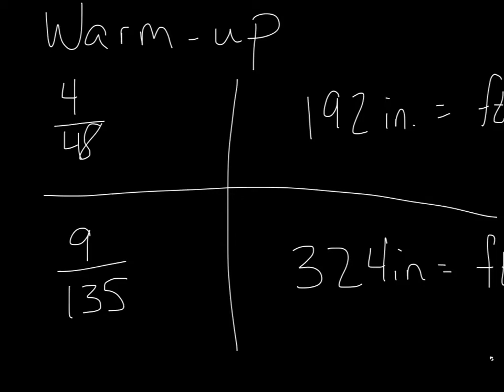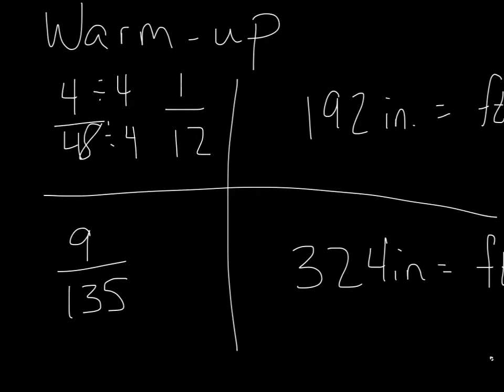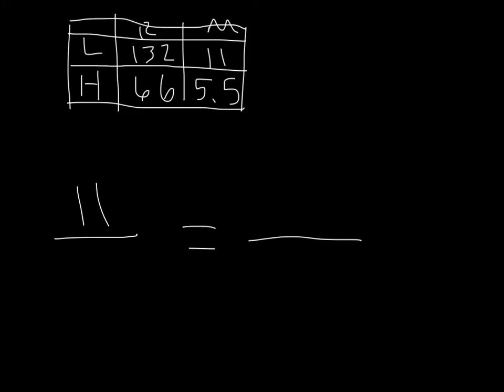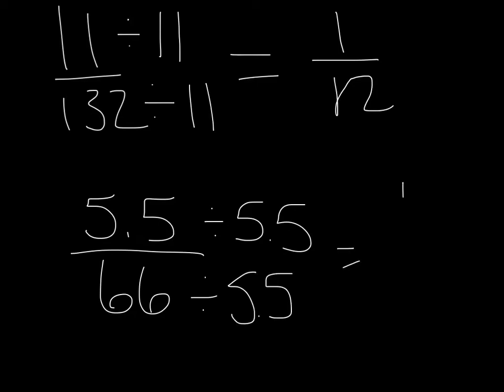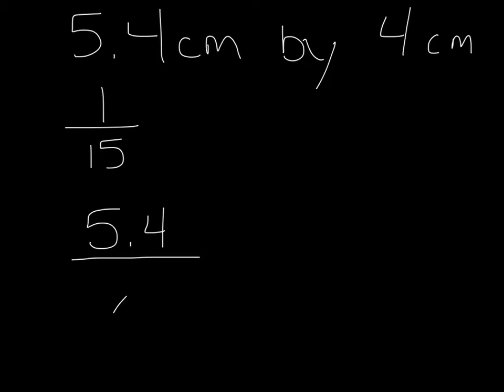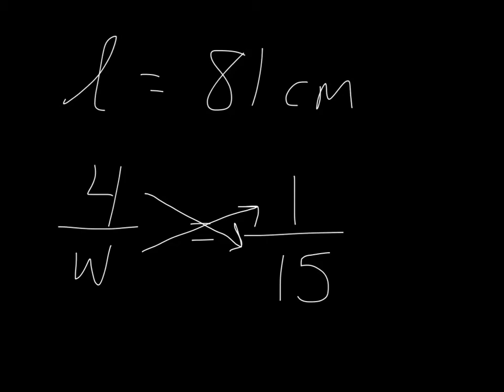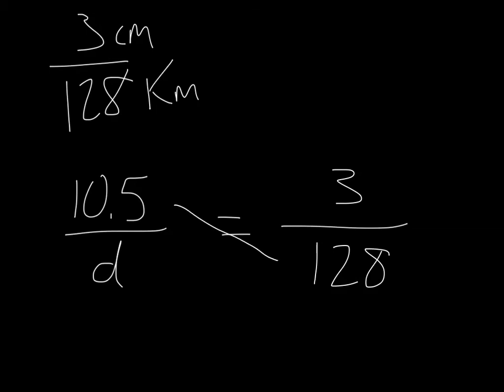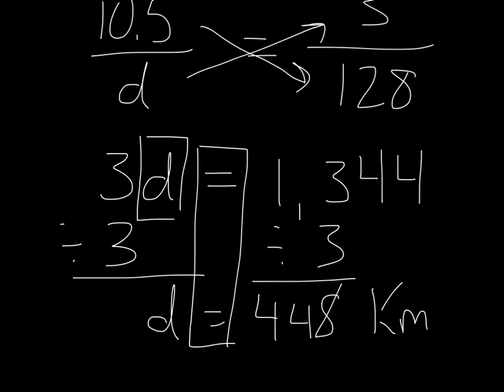Scale drawing 1-31-14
4-6 scale drawing math 7